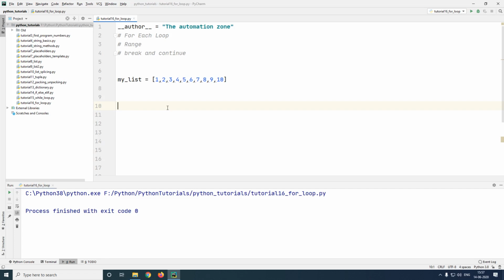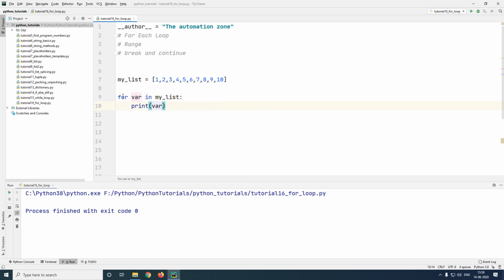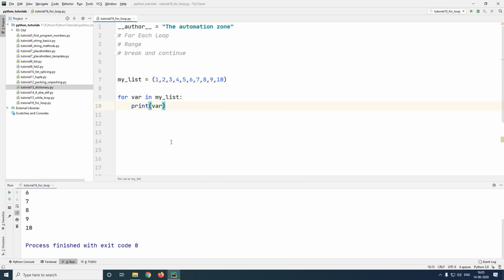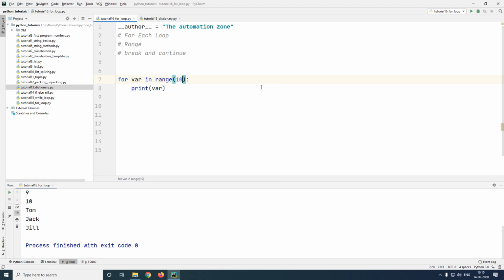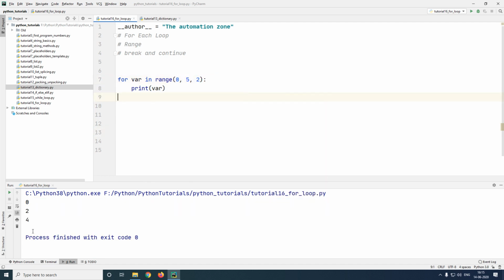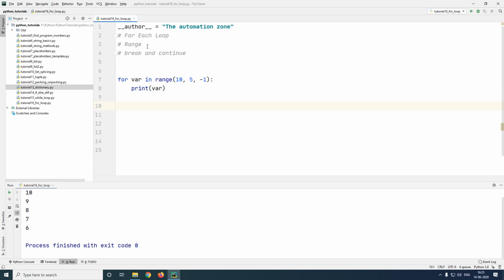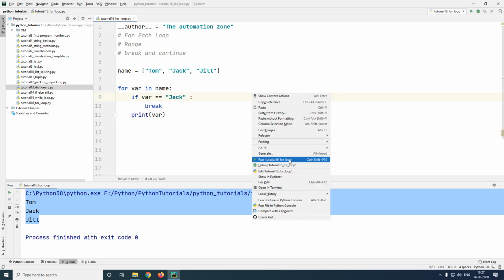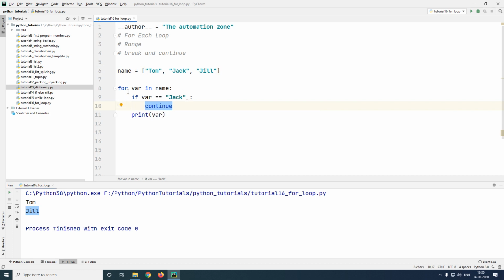FOR Loop | Continue | Break - Python Tutorial 16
What is continue and break keywords ?